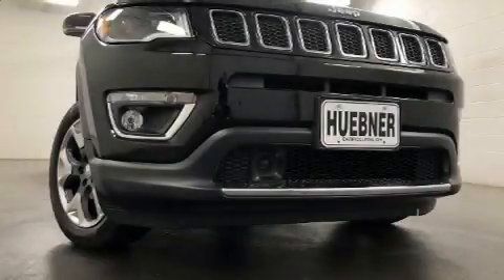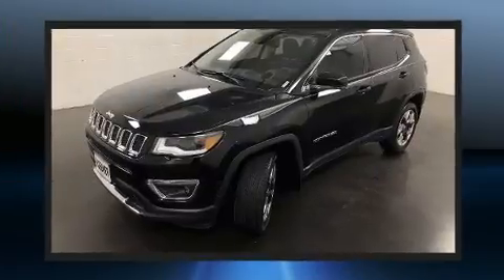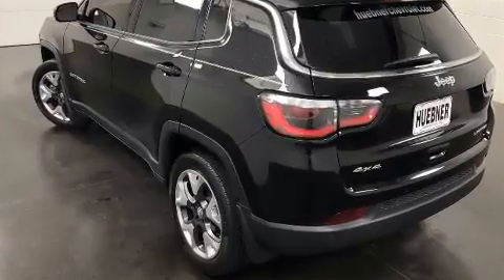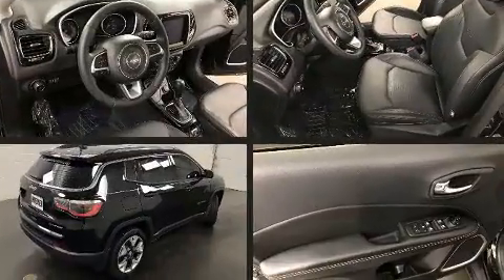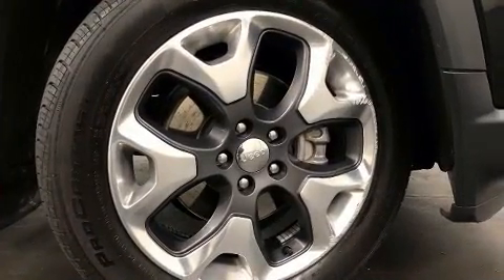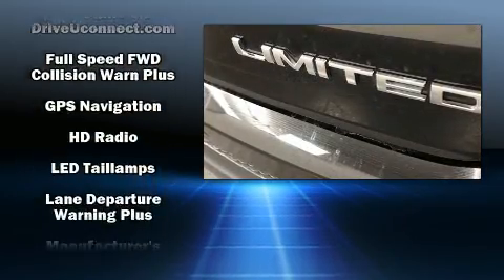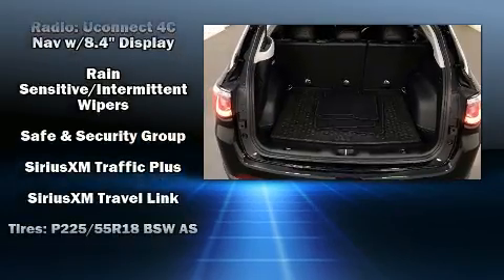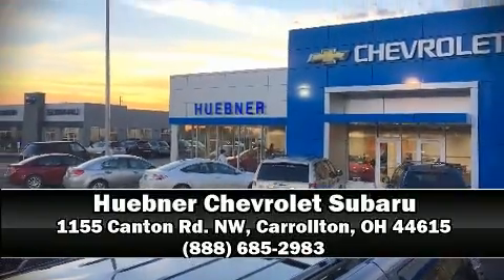2017 Jeep New Compass Limited in Carrollton, OH 44615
Huebner Chevrolet
1155 Canton Rd. NW

With less than 10,000 miles on the odometer, this 4 door sport utility vehicle prioritizes comfort, safety and convenience. Smooth gearshifts are achieved thanks to the efficient 4 cylinder engine, and for added security, dynamic Stability Control supplements the drivetrain. Four wheel drive allows you to go places you've only imagined. Jeep prioritized practicality, efficiency, and style by including: voice activated navigation, an automatic dimming rear-view mirror, telescoping steering wheel, turn signal indicator mirrors, a power rear cargo door, cruise control, and a blind spot monitoring system. Features such as automatic climate control and leather upholstery prove that economical transportation does not need to be sparsely equipped. With high intensity discharge headlights illuminating your path, you'll always appreciate maximum visibility. For drivers who enjoy the natural environment, a power moon roof allows an infusion of fresh air. Take assurance in side curtain airbags, providing head protection in the event of a severe collision. We have a skilled and knowledgeable sales staff with many years of experience satisfying our customers needs. We'd be happy to answer any questions that you may have. Please don't hesitate to give us a call.